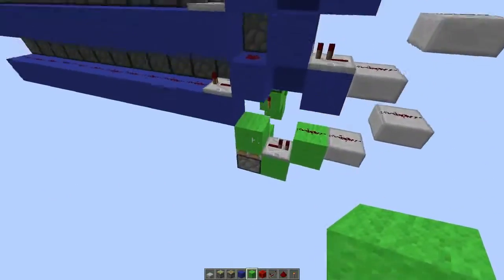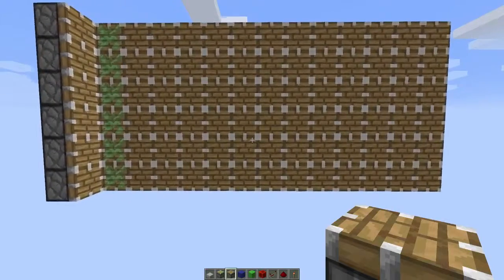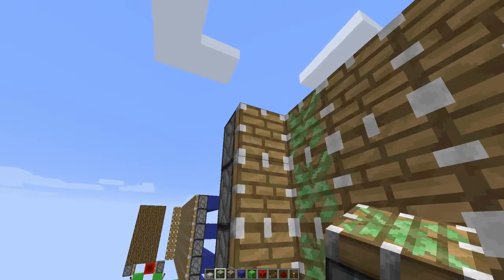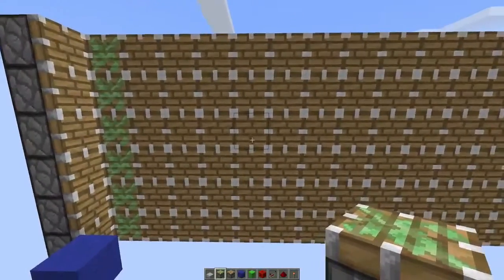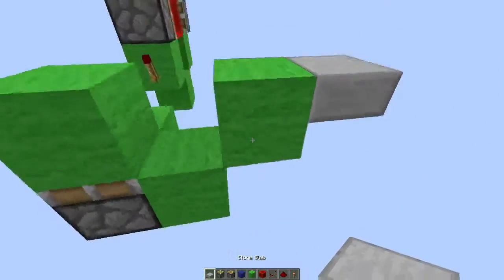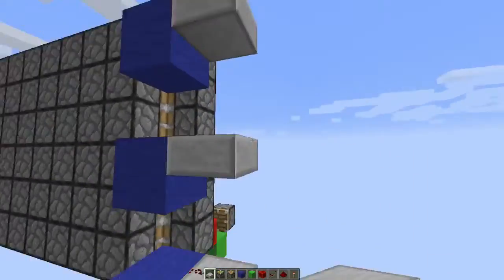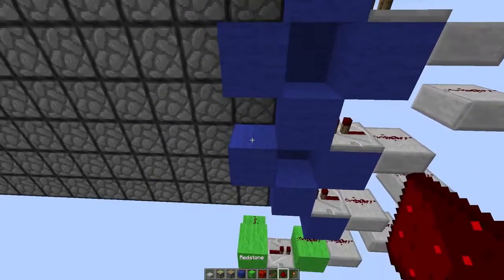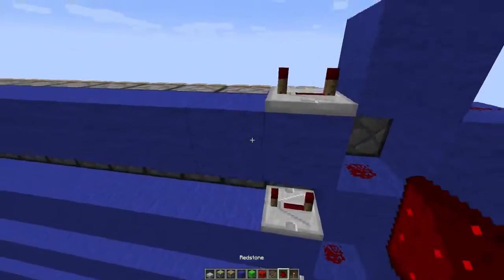Minecraft: Storage Expansion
An expansion made for the storage of an semi-auto tree, stone, or cobble farms. This model can be chained together multiple times to drastically increase the storage and amount of time the farm can be active.